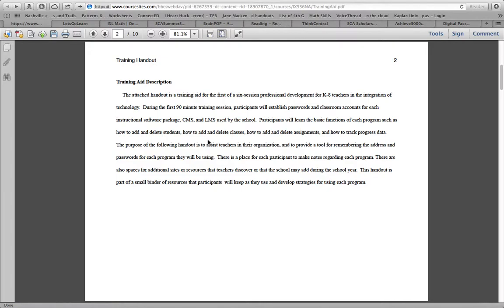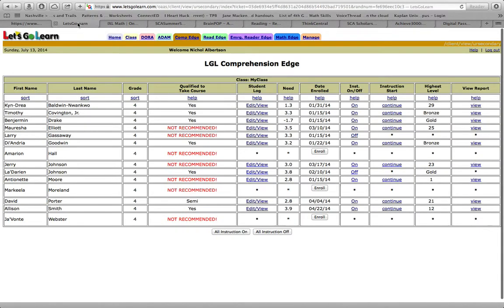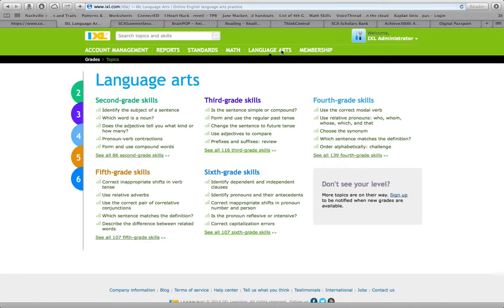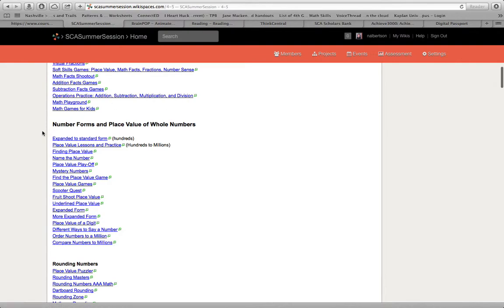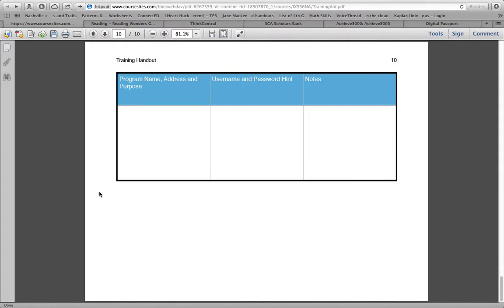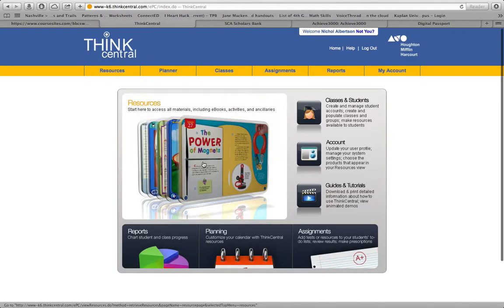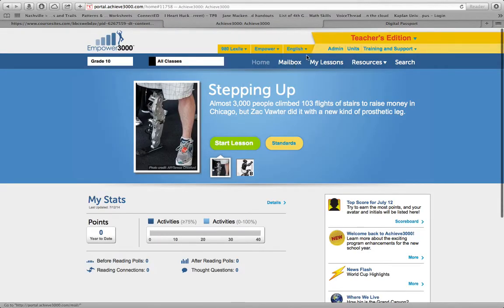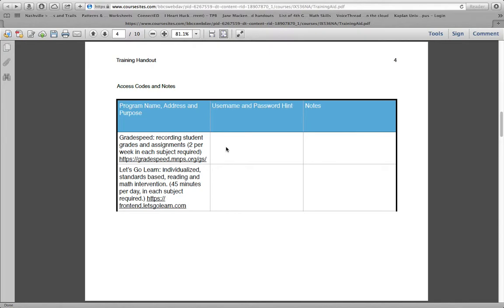RLO2UsingTheHandout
This is a demonstration of Quicktime Screen recording as a tool for instructional delivery.  In this video, I give a short survey introduction to a few of the technologies we will be using at SCA during the upcoming school year.